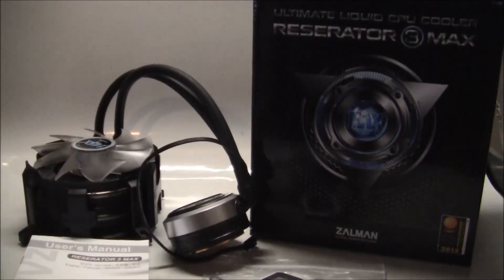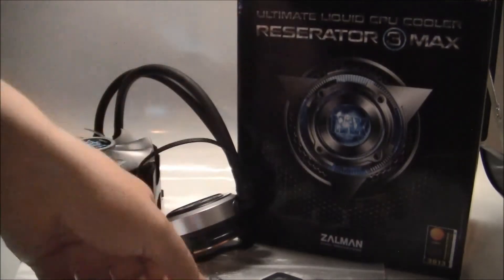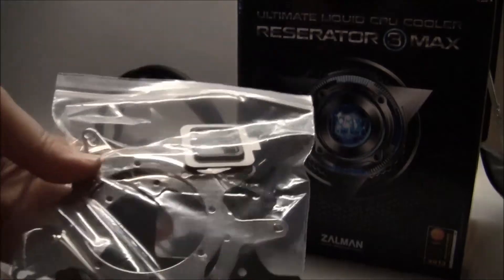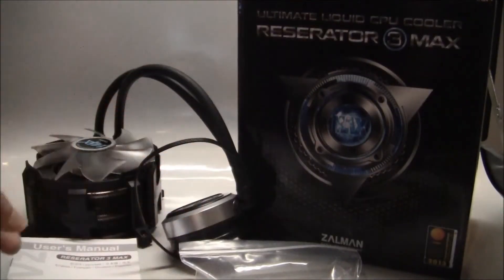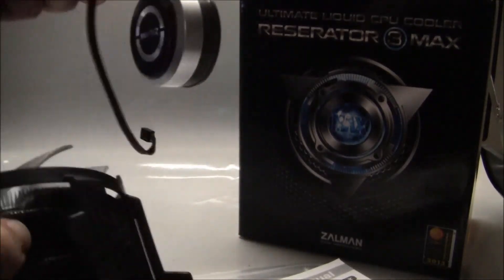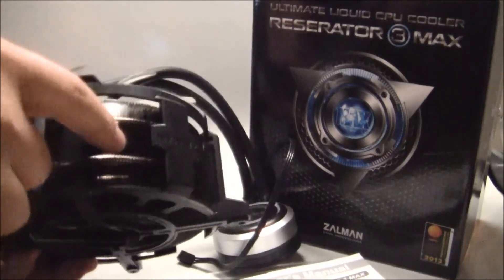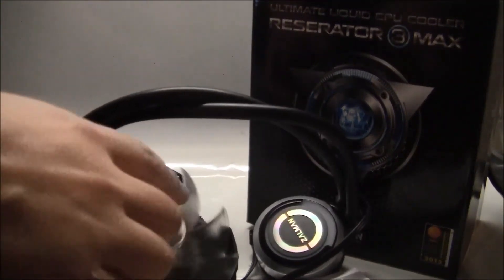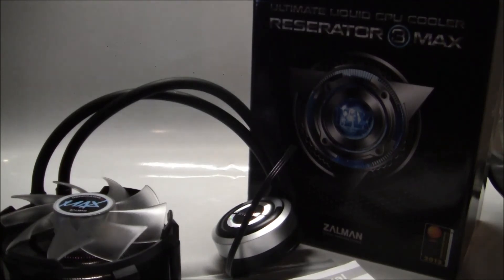Zalman Reserator 3 Max Watercooling setup